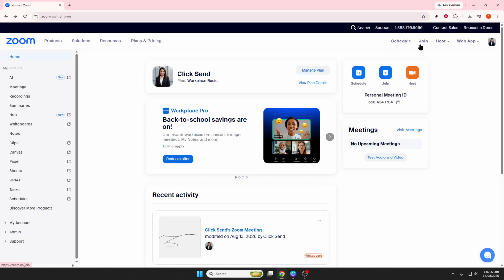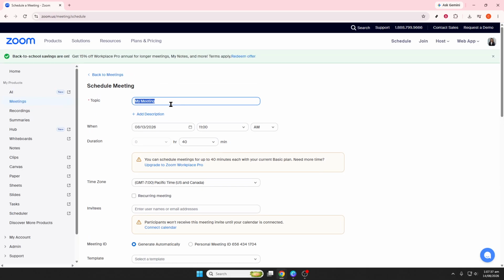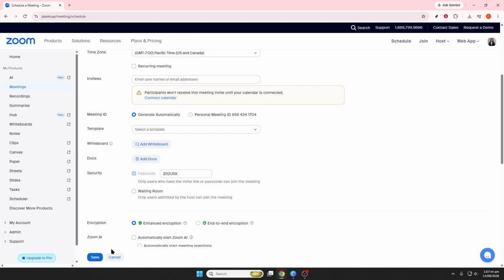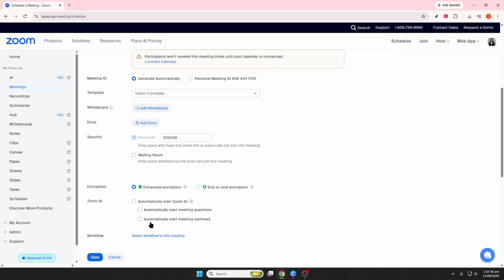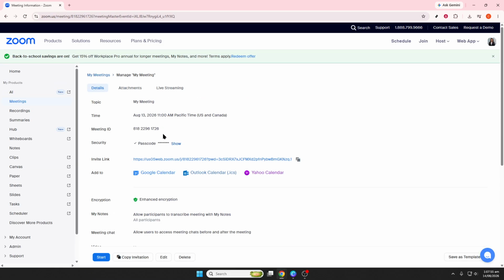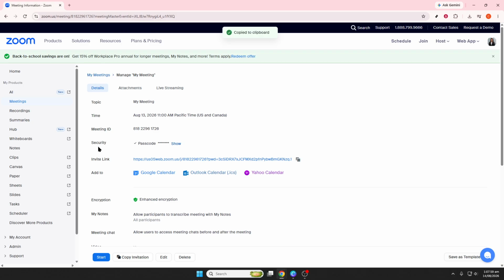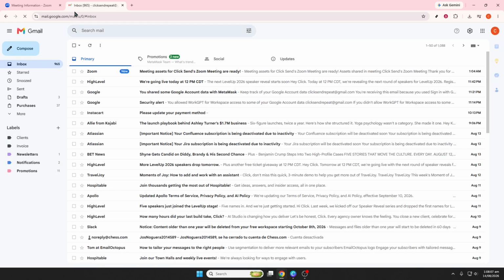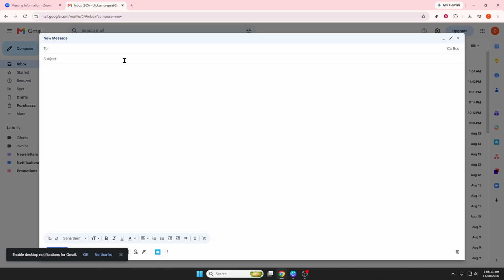How To Create A Zoom Meeting Link And Invite Others 2026!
Want to know how to create a Zoom meeting link and invite others in 2026? 🔗💻 In this step-by-step tutorial, I’ll show you exactly how to create a Zoom meeting, get your meeting link, and easily send invitations to participants.

Whether you’re setting up a work meeting, online class, virtual event, interview, or personal video call, this beginner-friendly guide will help you get everything ready in just a few steps.

In this video, you’ll learn:
✅ How to create a Zoom meeting
✅ How to get your Zoom meeting link
✅ How to copy and share a Zoom invitation
✅ How to invite people to a Zoom meeting
✅ How to schedule a Zoom meeting
✅ How participants can join using your meeting link
✅ Helpful Zoom meeting tips for beginners

Follow along with each step and learn how to create and share your Zoom meeting link quickly and easily! 🚀